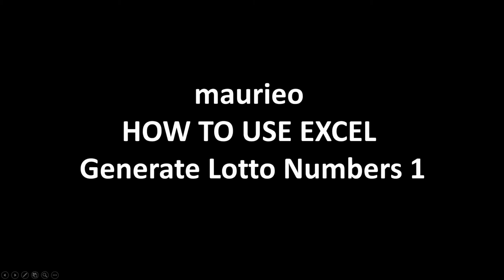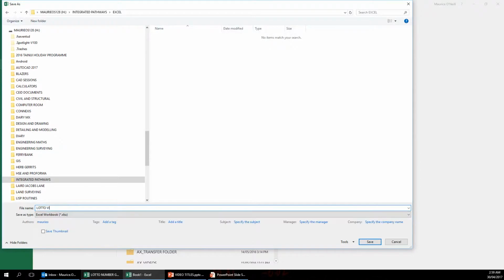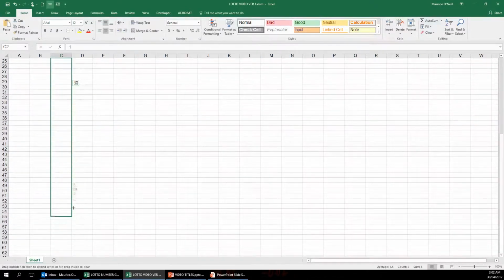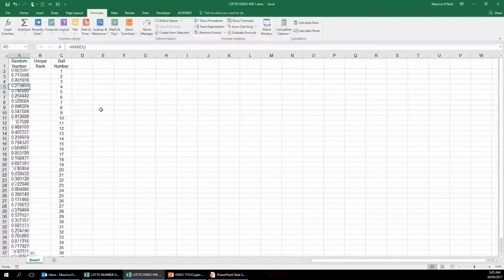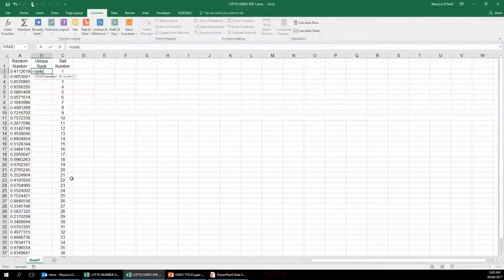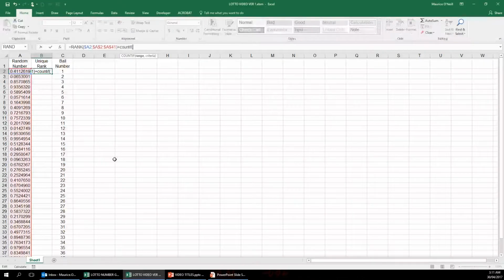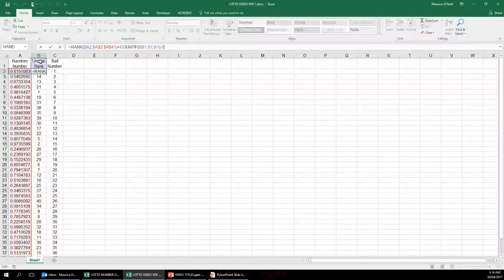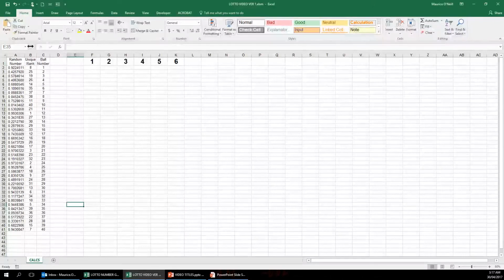maurieo HOW TO USE EXCEL Generate Lotto Numbers 1